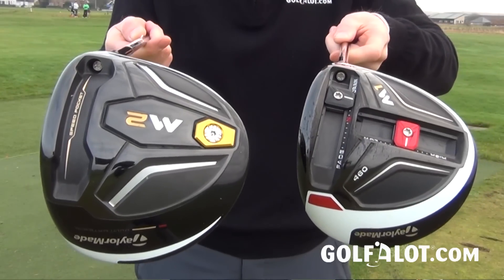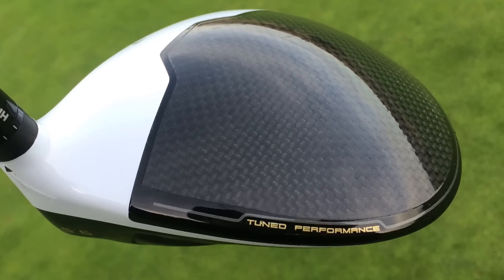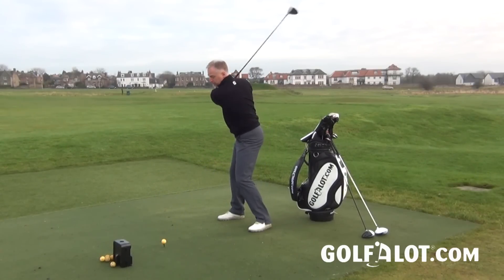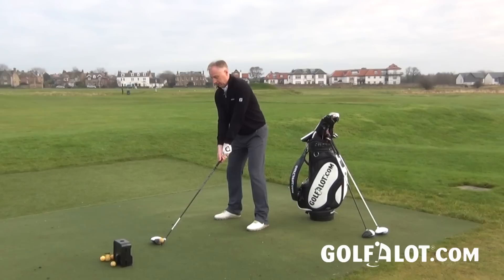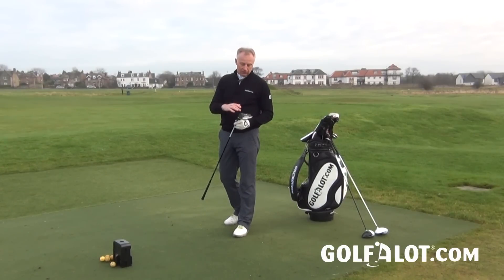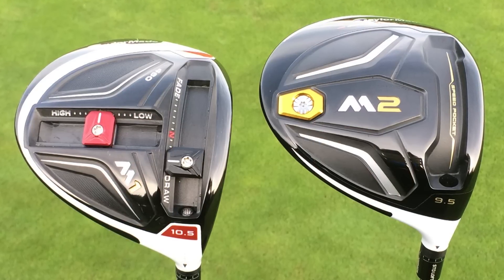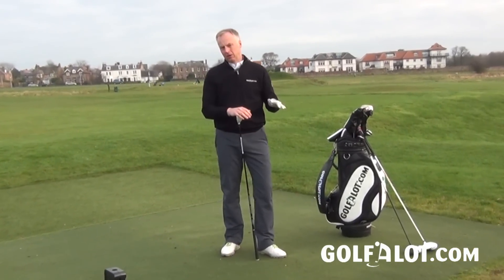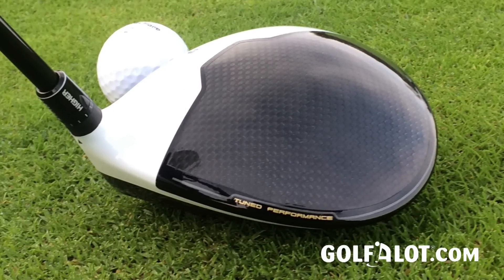TaylorMade M2 Driver Review By Golfalot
TaylorMade M2 Driver Review shows the latest addition to the M Multi-Material family with a focus on delivering distance with forgiveness.